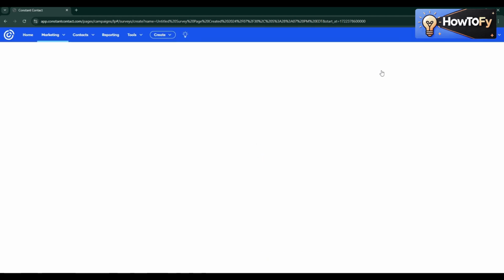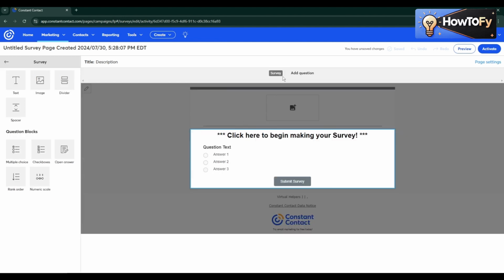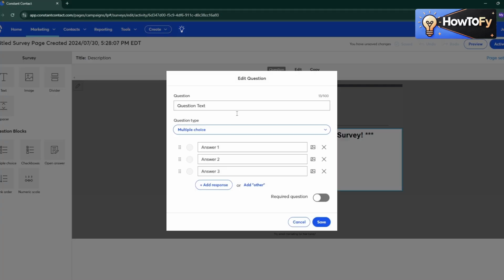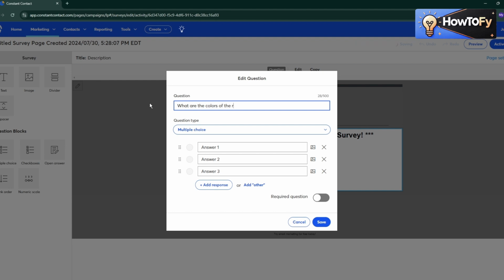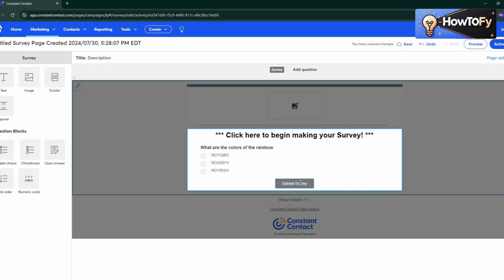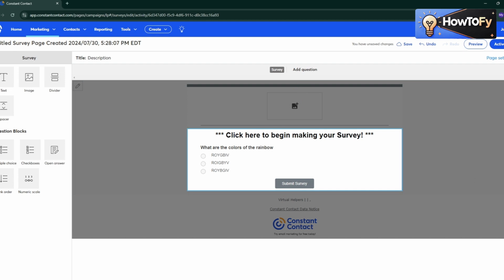How To Create A Survey With Constant Contact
In this comprehensive, step-by-step guide, I've provided the guidance you need so you can make surveys with Constant Contact